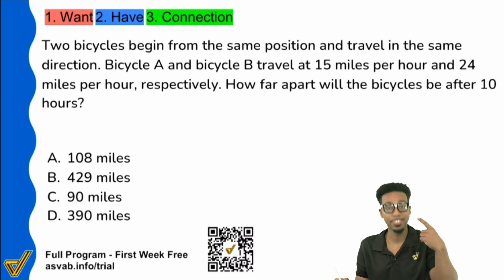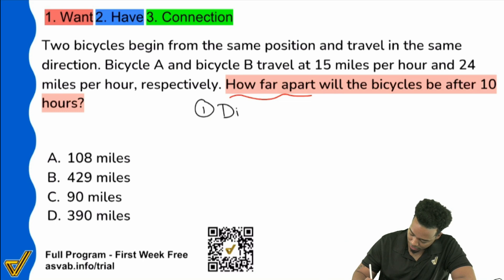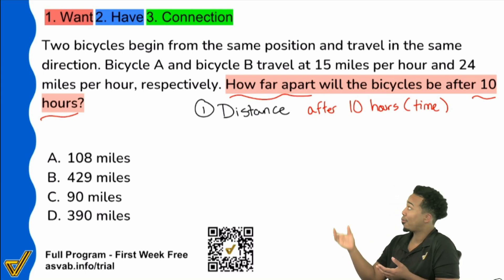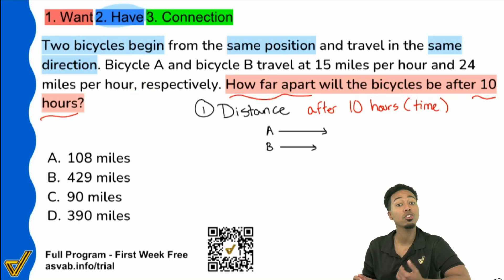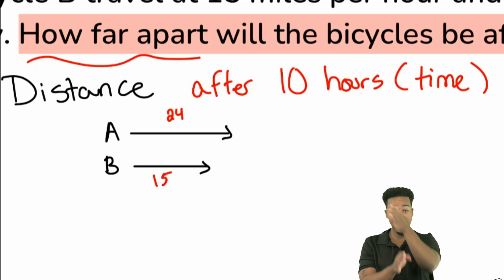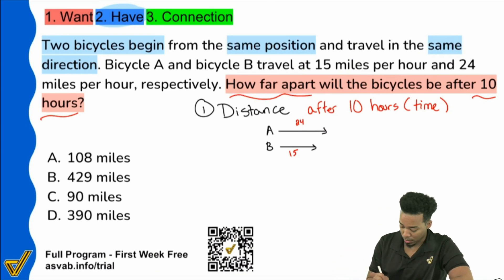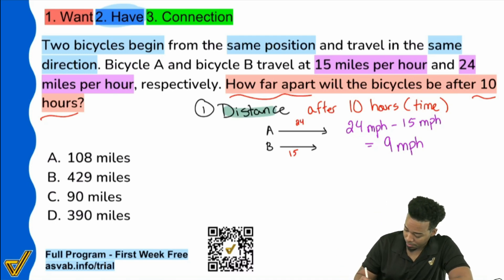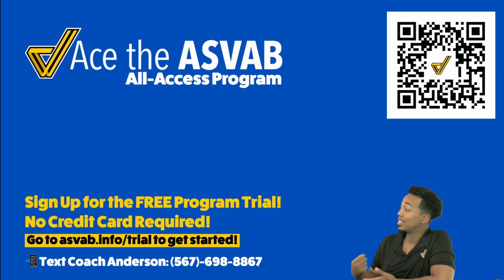ASVAB Math - Distance Rate Time Word Problem with 2 Rates!